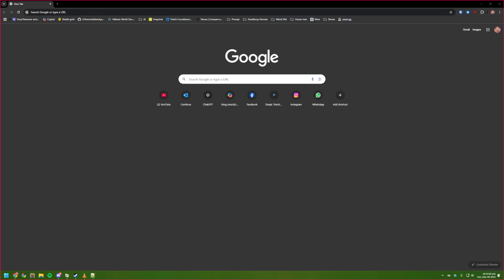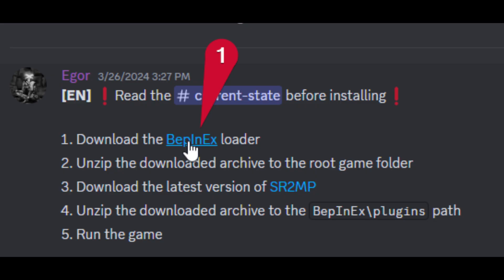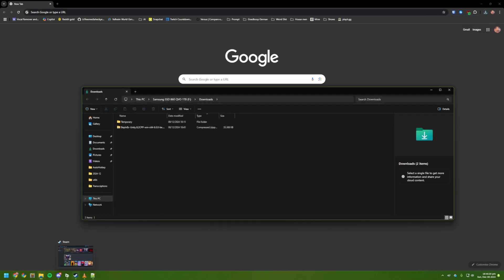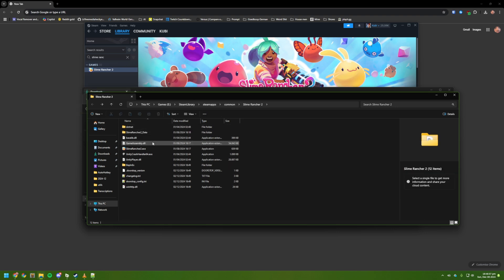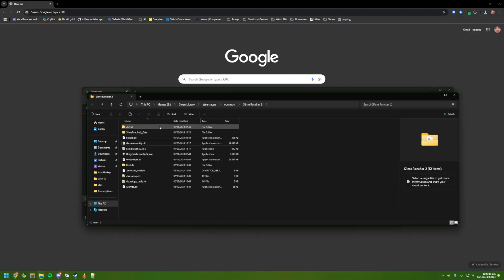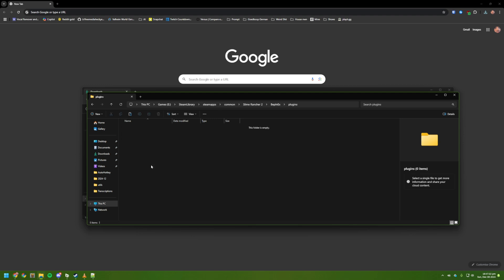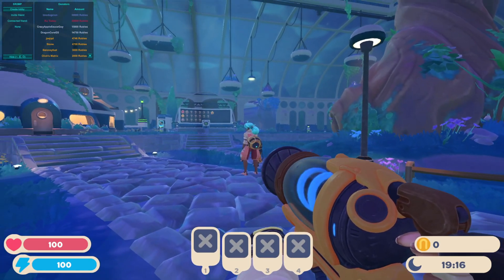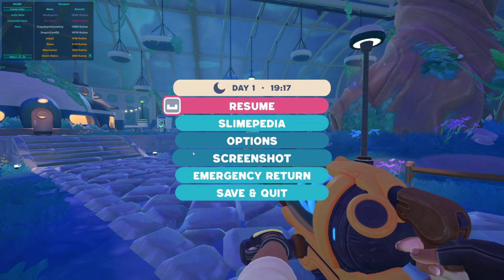[Outdated] How to Install SR2MP Multiplayer Mod for Slime Rancher 2 (Step-by-Step Guide)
Unlock multiplayer fun in Slime Rancher 2 with the SR2MP mod!
This easy-to-follow guide will walk you through everything you need to know to install and set up the SR2MP mod, created and maintained by Egor.

From downloading the BepInEx mod loader to setting up the SR2MP files, I’ve got you covered. For the best experience and latest updates, don’t forget to join Egor’s Discord server (link below).

Enjoy playing Slime Rancher 2 with friends!